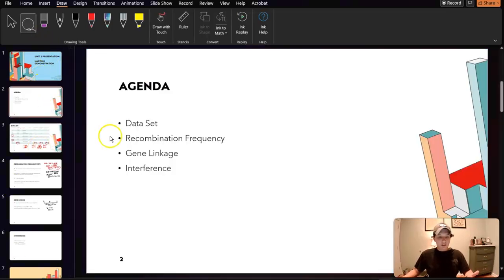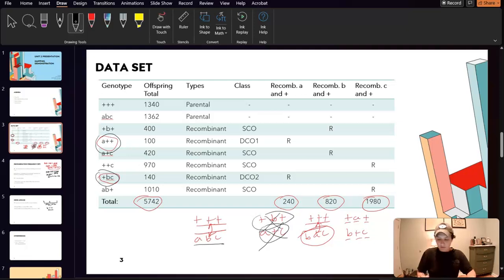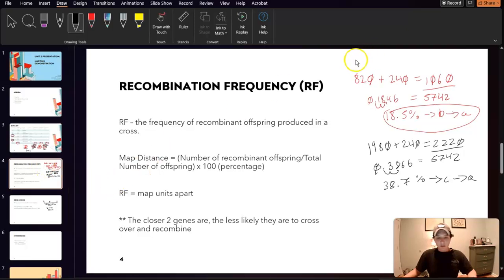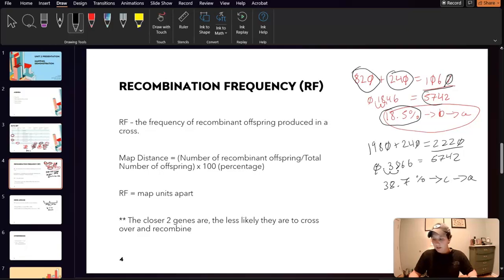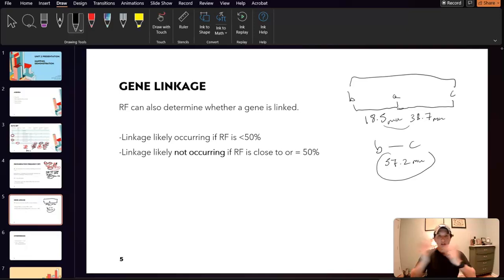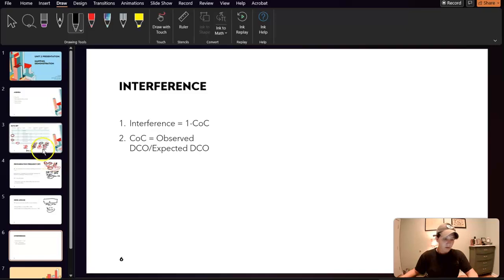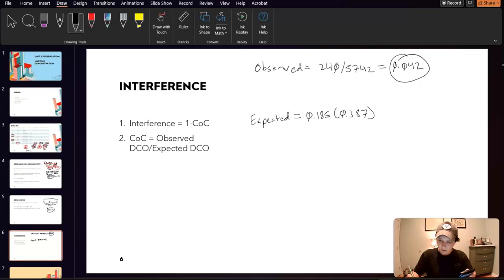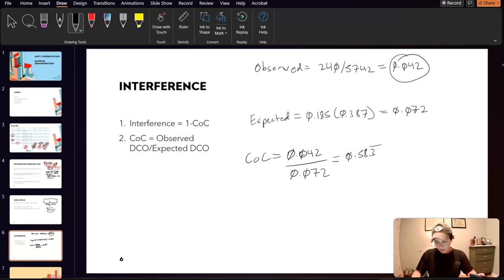Unit 2 Mapping Demonstration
BIOL 1040 Genetics, Dr. Saad